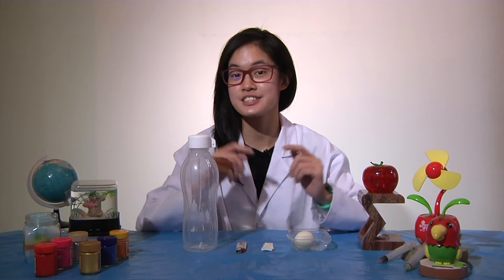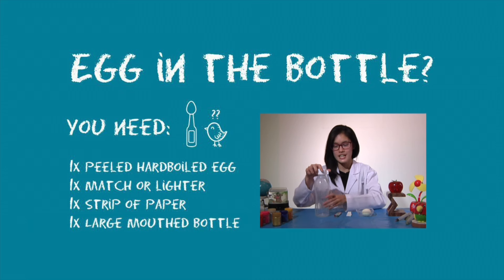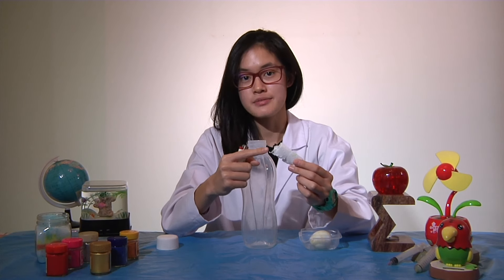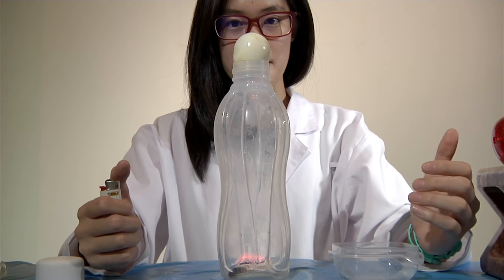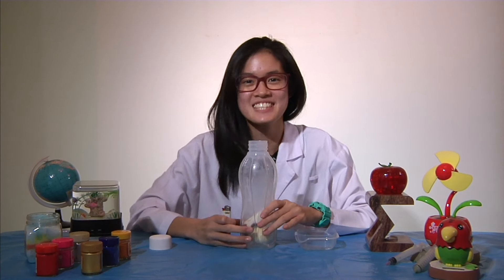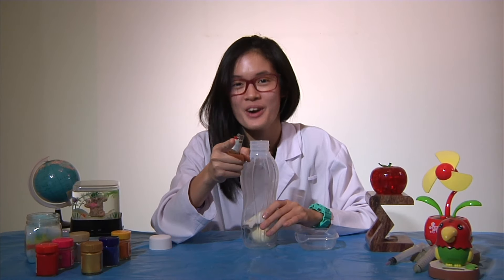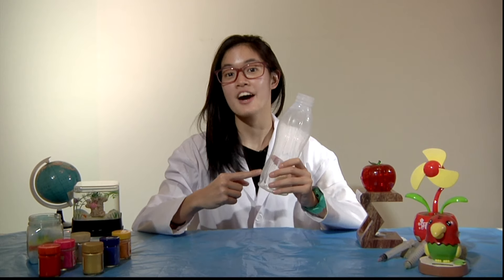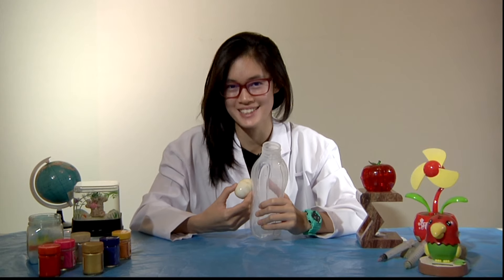CS2026 Egg in the Bottle?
CS2026 Media Presentation and Performance
"Egg in the bottle?"

A SOFA Science productions

SOFA Science show by: Kong Tin Jun, Alicia Lim, Lim Jie Ying, Nicholas Tang, Ria Chen